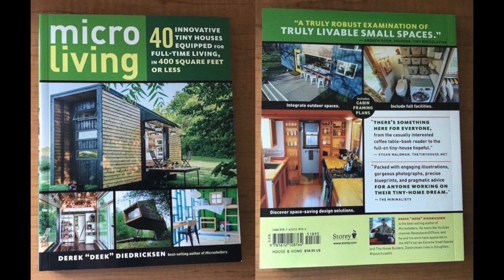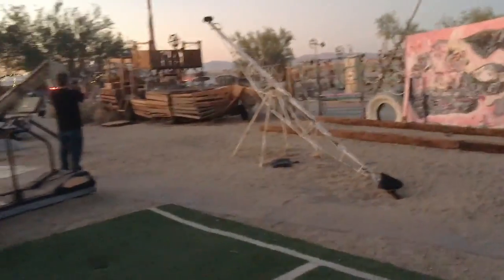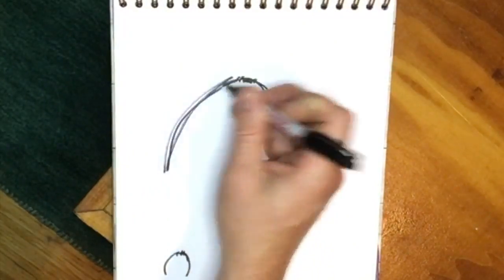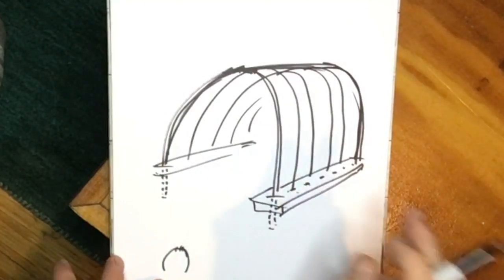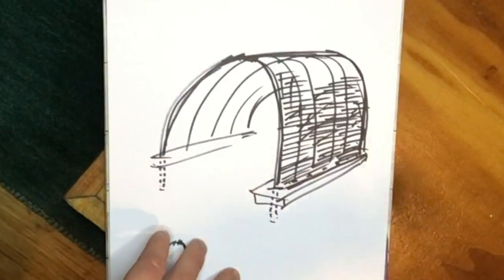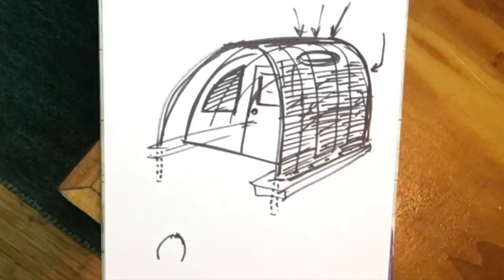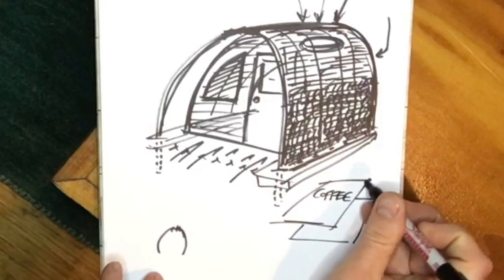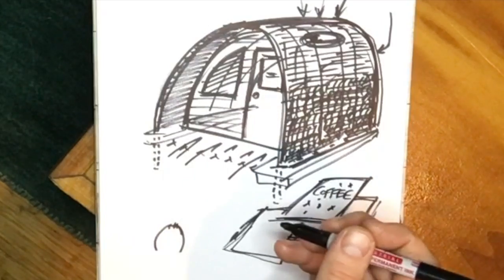Ferrocement Cabin/Shelter in Slab City, CA- HOW TO BUILD IT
Saw the start of a free form concrete ferrocement shelter while looking at art and cabins, tiny houses, and DIY homes in Slab City and East Jesus, CA, and while this one is far from finished, the idea is there. With lumber prices as they are now, and being a huge fan of building with scraps, reused materials and salvaged goods (free!), I thought this might be something of interest that one could take to the next level. But how would you build such a cabin? Well, tiny house, homesteading, off grid living, and shed fans- we explain how right in this video, in live illustrative fashion. Ferrocement, or "sculpted cement" on forms or built armatures really isn't all that difficult, but it requires some planning, and well, a good deal of time. The results can be amazing though- such as with the snail house and snake house (javier senosiain's nido de quetzalcoatl (quetzalcoatl's nest))- great examples of sculpted concrete work in the shelter or housing form. We're starting to see more ferrocement housing in the media and even showcased in places like HGTV television, on tiny house websites, in books, and in airbnb rentals- especially desert climate ones. It'll be interesting to see where this form of alternative building winds up down the road. (For fans of dome homes and dome house construction, buckminster fuller, the futuro house, Drop City, and Lloyd Kahn's book Shelter)

HERE is a link list of materials/products I use in my builds, my books, workshops, and more: FREE shed plans down below too…..

Tuftex- the clear roofing and wall material I use in a TON of my builds

The shed, tree house, and tiny house micro WINDOWS we often use: